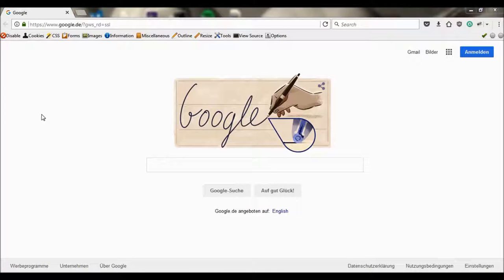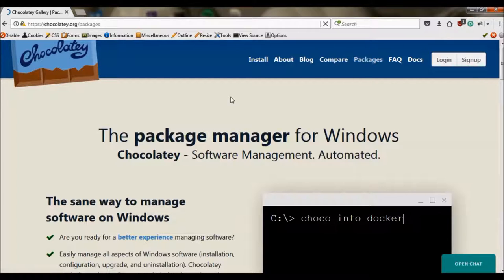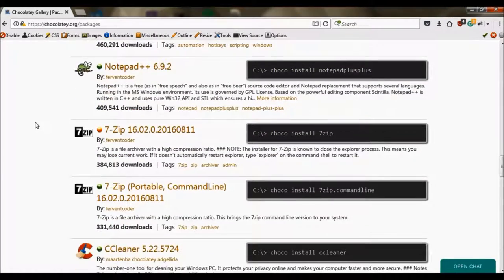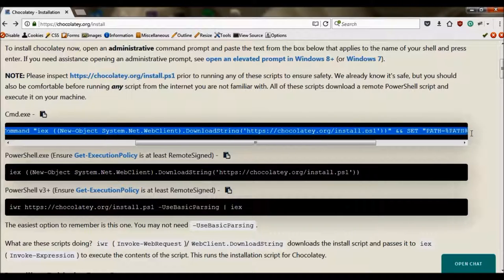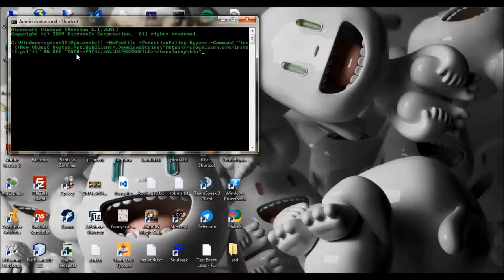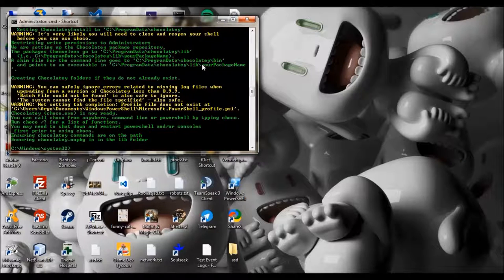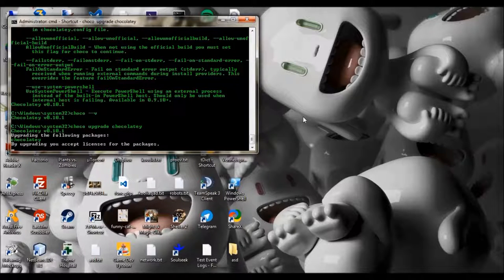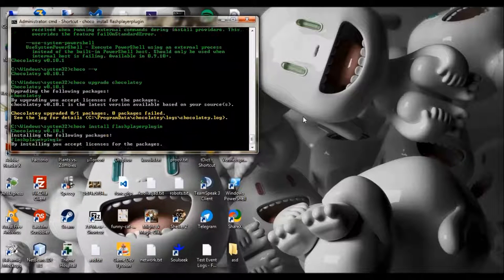Introducing and installing Chocolatey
How to install Chocolatey via the command promt (cmd.exe) and use the basic commands to install/upgrade the software you want.